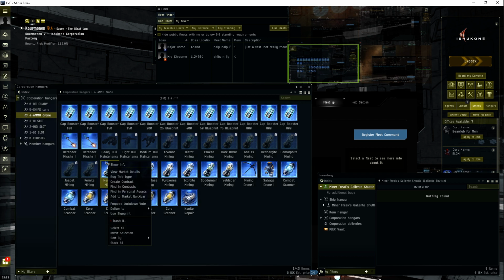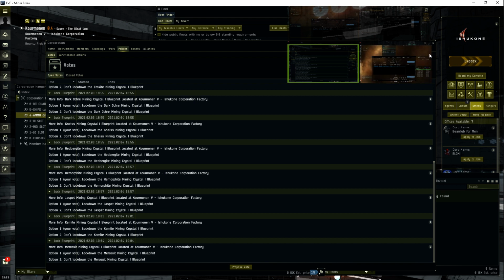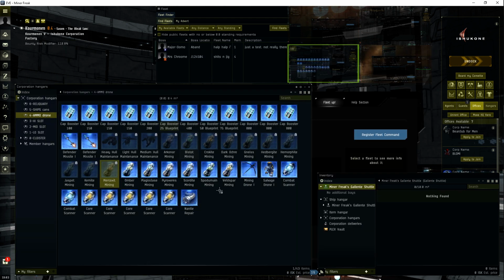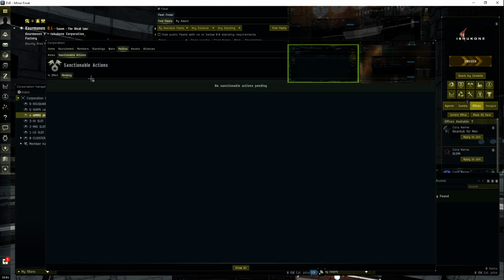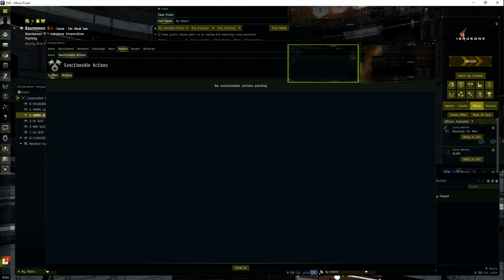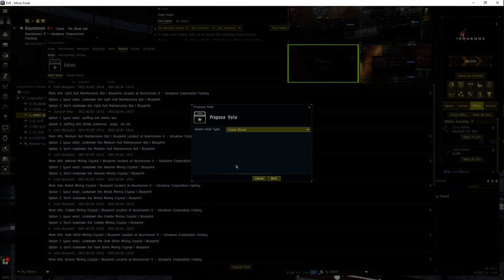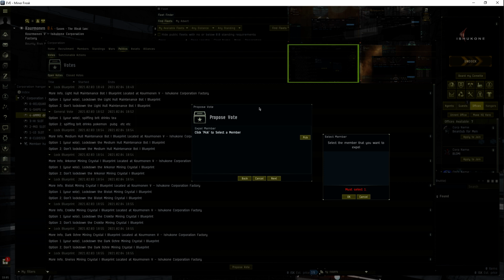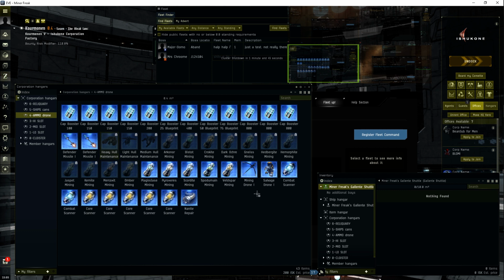Eve online, How To: BPO Lockdown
TL;DR - i get to the point real quick for those uninterested in listening to my pompous blowhard ass drone on and on

1. right click
2. choose propose lockdown vote
3. open up politics in your corporation window
4. open up votes tab then open votes
5. find and expand the latest vote (usually at the bottom)
6. click option #1 (once in a blue moon the order of yes/no will be reversed*)

you do NOT need anyone else to vote on it
do NOT ever give any shares away to anyone. ever.
if you do not vote on it it'll unlock automatically at the expiration of the vote (edit: confirmed)

*-not sure if they fixed that cosmetic bug, but it was sure effing annoying back in the day